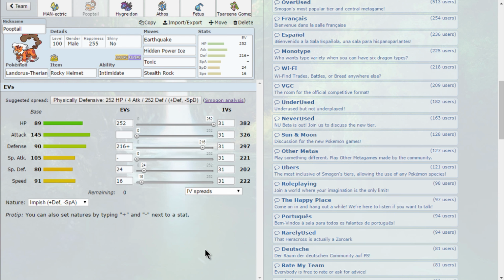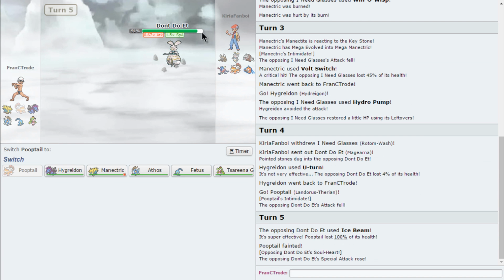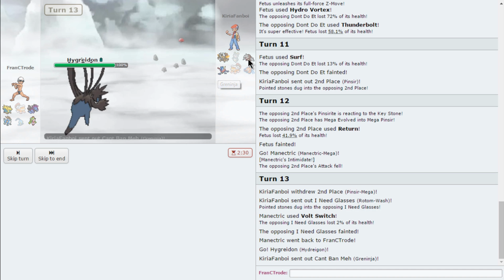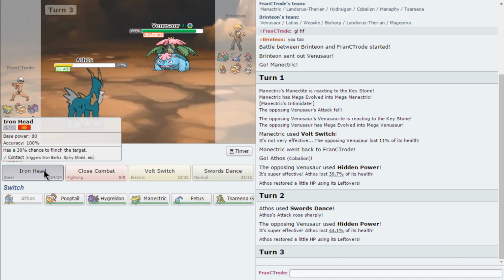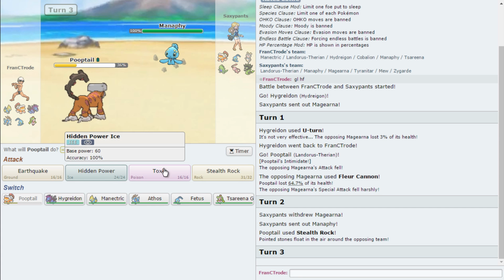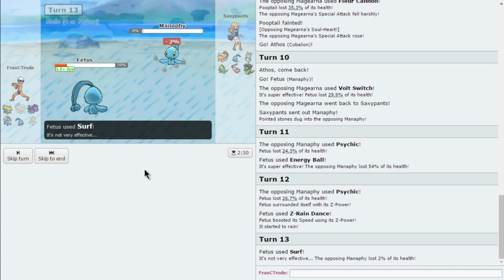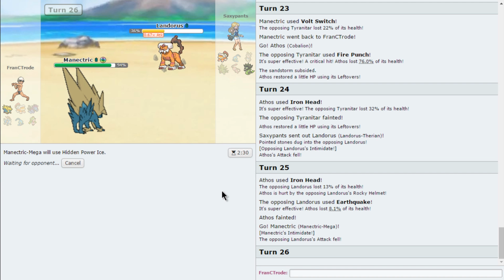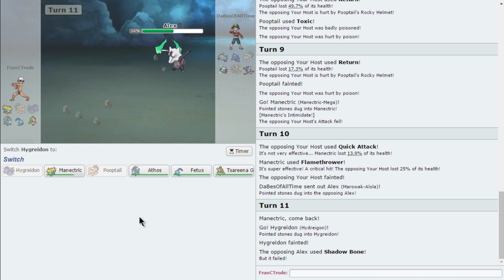Mega Manectric RELEASED! - OU - Pokemon Sun & Moon Showdown LIVE w/ FranCTrode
It is time to try some other mega today. In today's episode we're going to be using Mega Manectric in a pretty special Volt Turn team, a new version of an old team I used in this channel!

BG Music: Pokemon Heart Gold & Soul Silver OST - Azalea Town